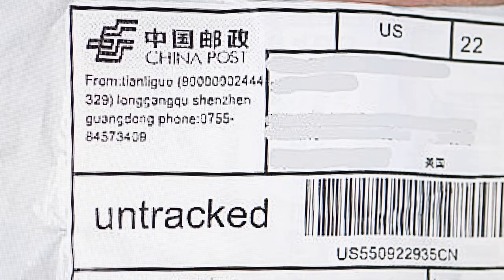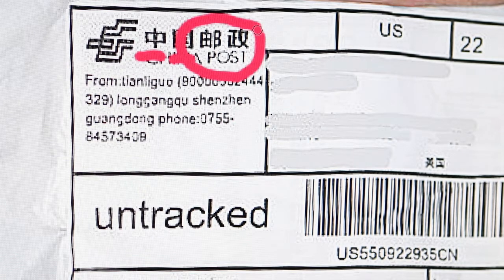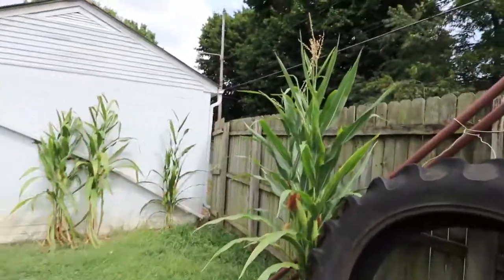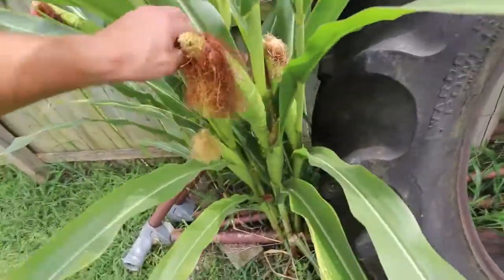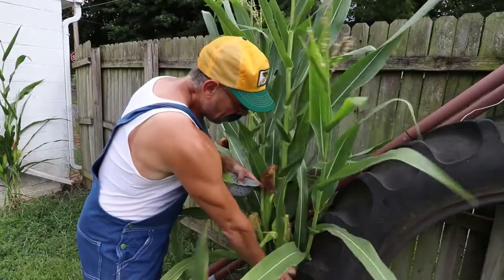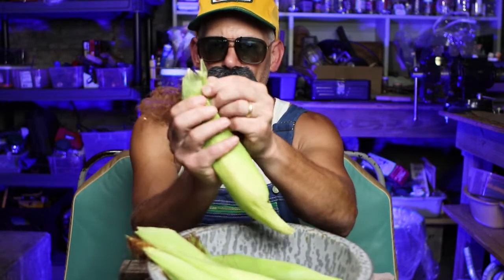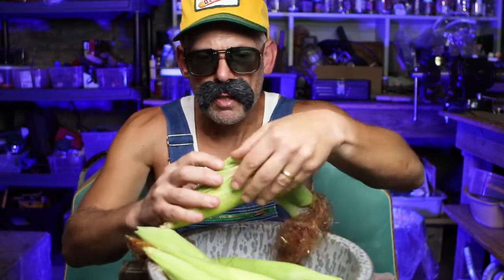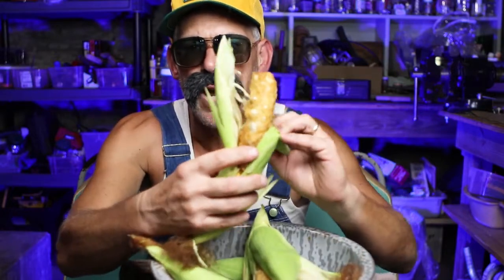He Planted the Chinese Mystery Seeds!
Floyd Furnbeem planted the Chinese Mystery Seeds. So what did he grow? Watch to find out!